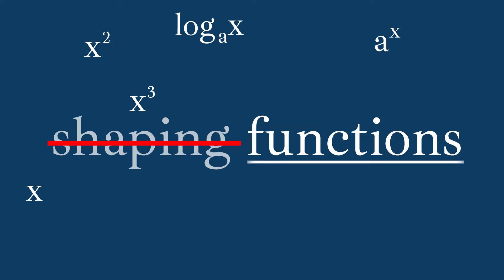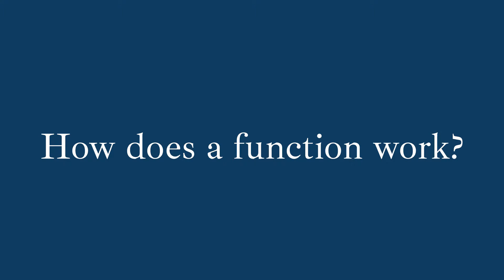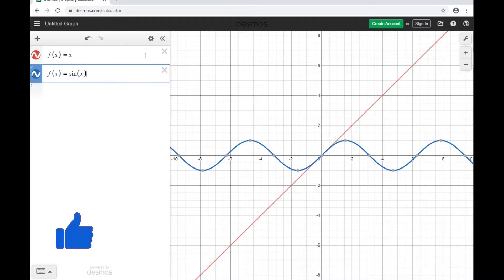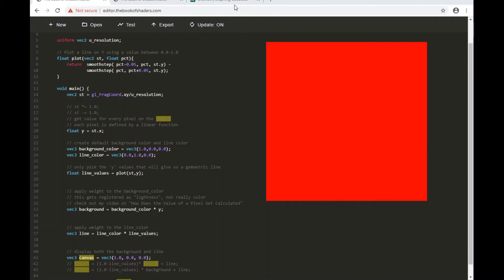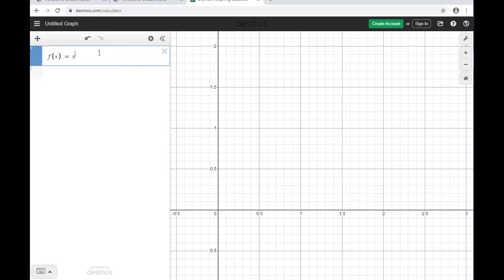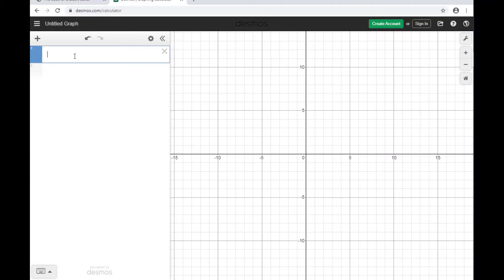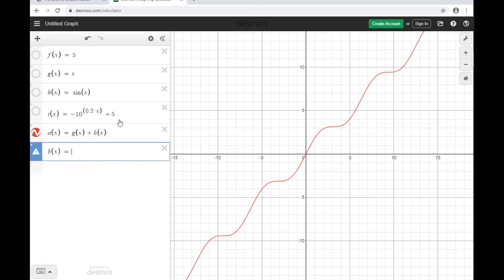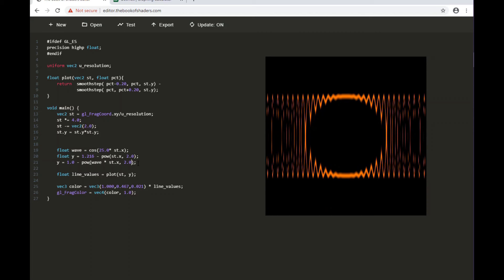OpenGL Fragment/Pixel Shaders (2020)| Color and Geometry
Have you ever wondered how color and gemoetric patterns get displayed by an OpenGL fragment shader?
Why is graphics programming so mathy?

Well, we use functions to modify how color and geometry behave on-screen.
The same algebraic functions you learned about in highschool.

I give you the basic rundown of how this gets achieved.
Don't worry, the video isn't mathy.

It's a smooth introduction into what is going on...
...on a conceptual level.

This series is based off of the free on-line book, "The Book Of Shaders", by Patricio Gonzalez Vivo and Jen Lowe.

Bitcoin: 3H4NKKwPdbiE5Gtc3Uk2DiwszqHhrRbmKK
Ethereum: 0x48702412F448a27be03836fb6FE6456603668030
Litecoin: MNJ4uv3GD4r62VpQ8rHX1Pj1ihWCj74hCK